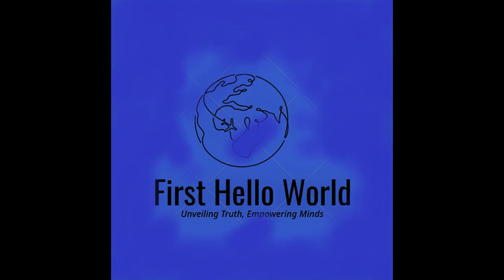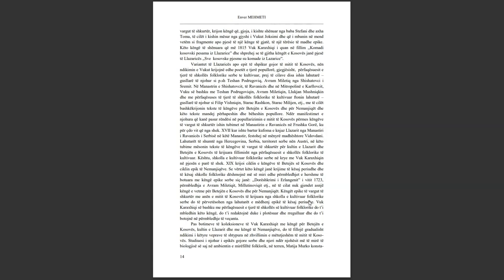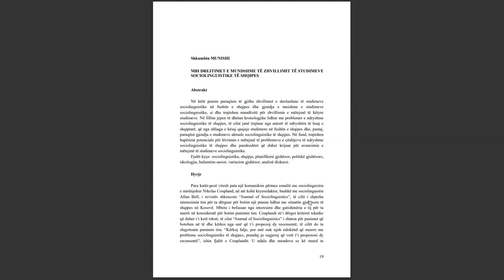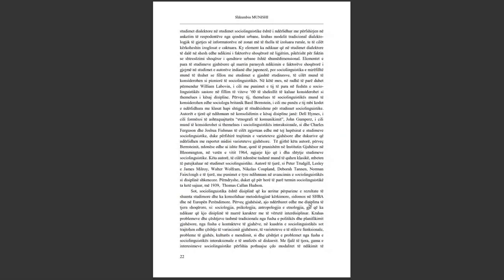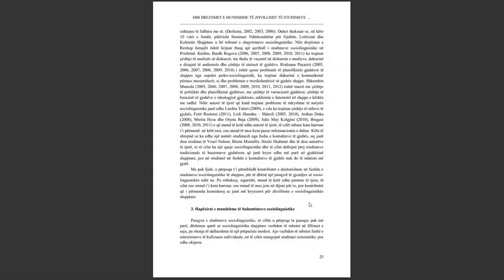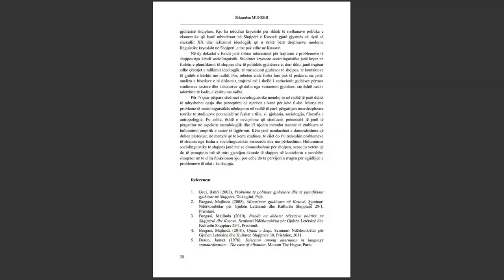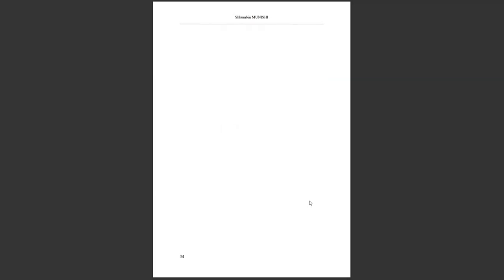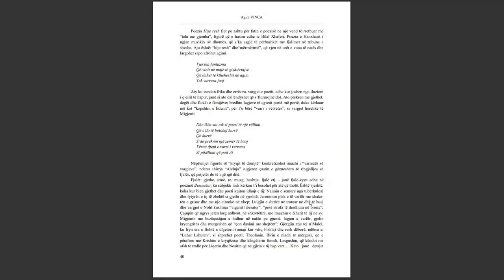SEMINARI NDËRKOMBËTAR PËR GJUHËN, LETËRSINË DHE KULTURËN SHQIPTARE PJESA 31 English